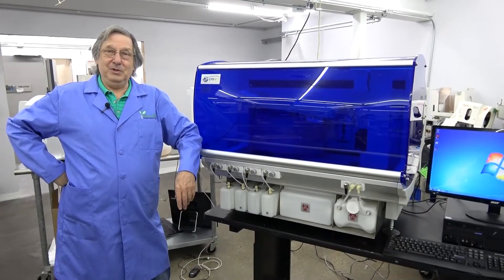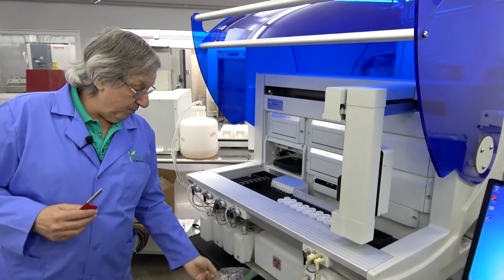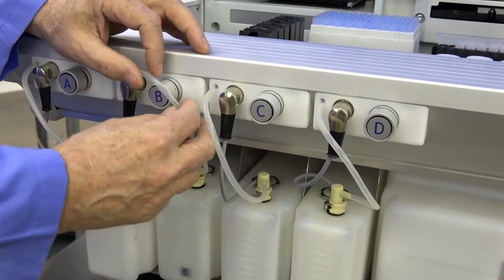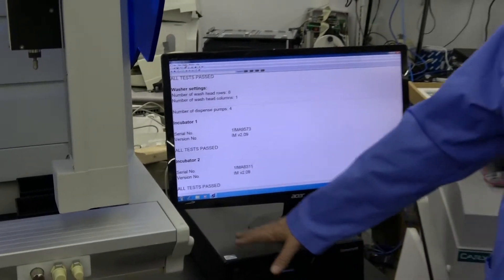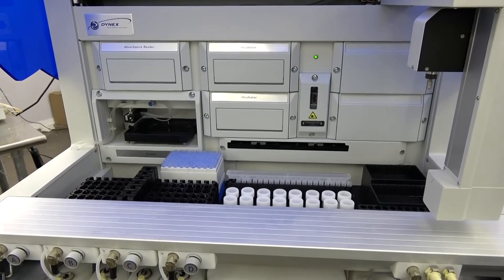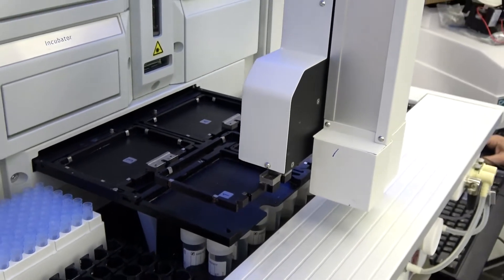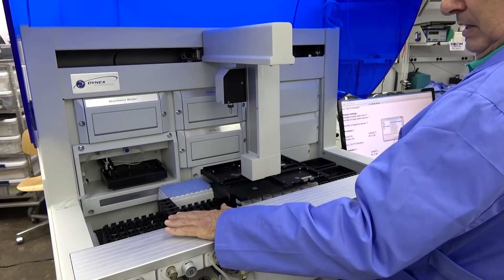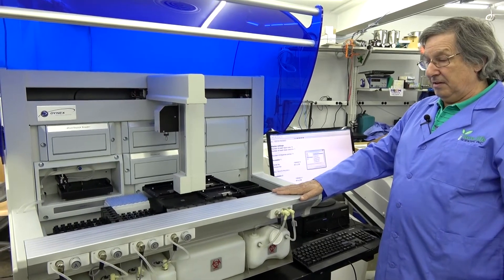Did You Buy a Dynex DSX 4-Plate ELISA System? What to Expect Before and After Initialization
After your Dynex DSX is setup on the benchtop, here is what you can expect before and after you initialize the instrument. If you're looking to purchase a Dynex DSX, then you can check here if we currently have one available